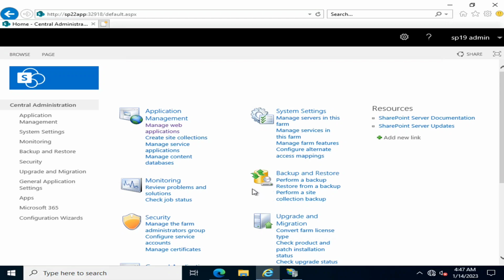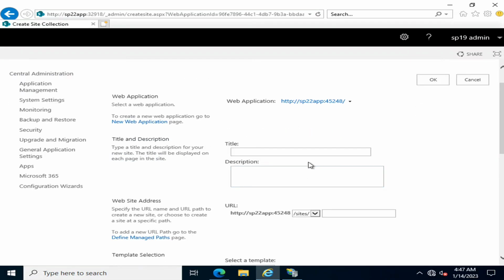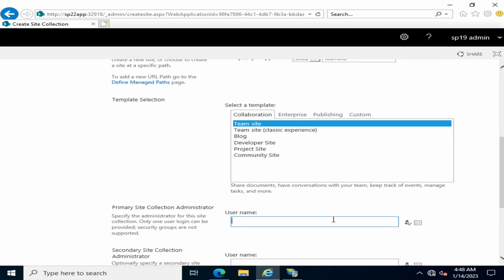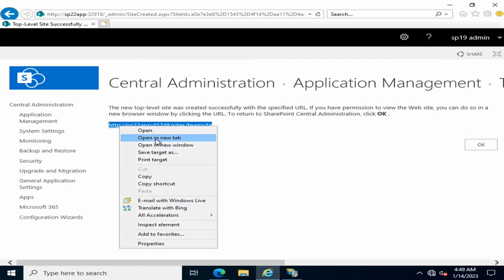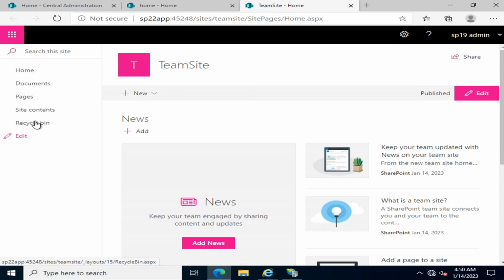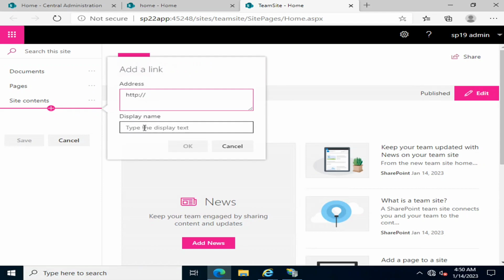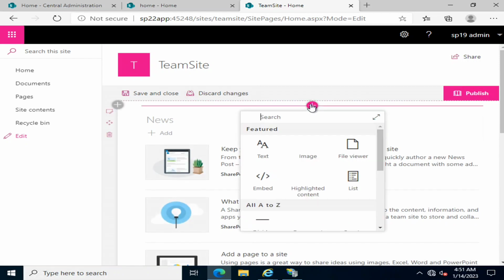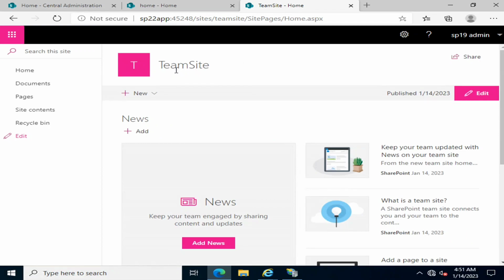Mastering SharePoint 2022: Learn to Build Modern Team Sites | microsoft sharepoint tutorial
Mastering SharePoint 2022: Learn to Build Modern Team Sites

How to create Modern Team Site in SharePoint server subscription edition 2022
susbcribe my channel @hltf_tech

microsoftsharepoint tutorial
microsoft sharepoint training
microsoft sharepoint online